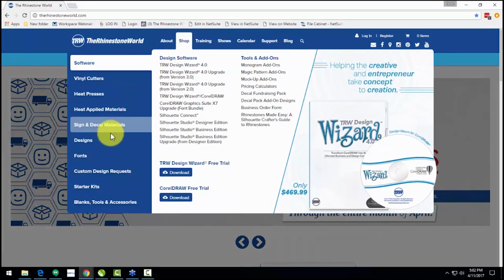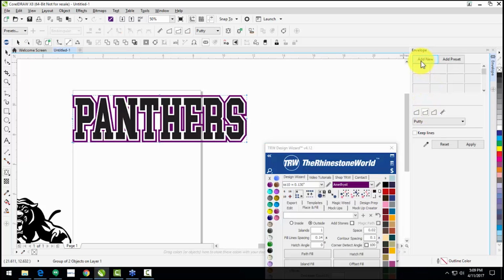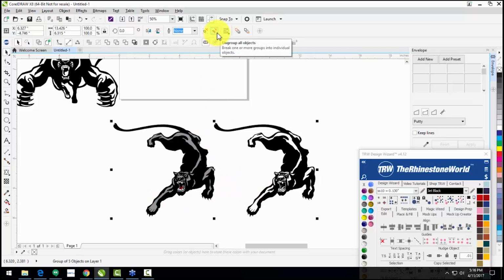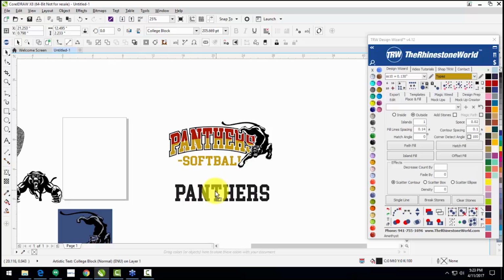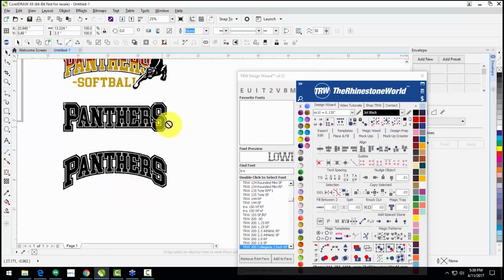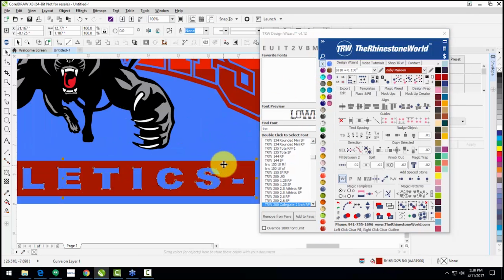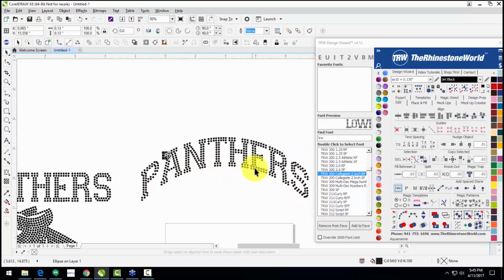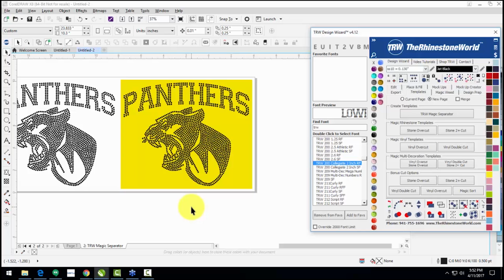Webinar: Fan Apparel